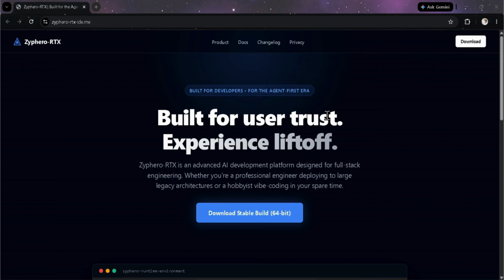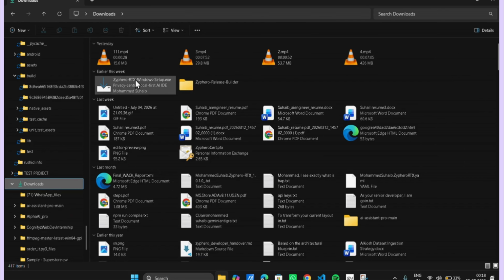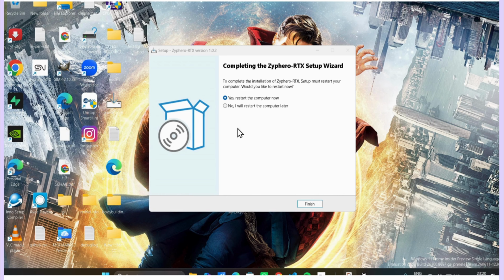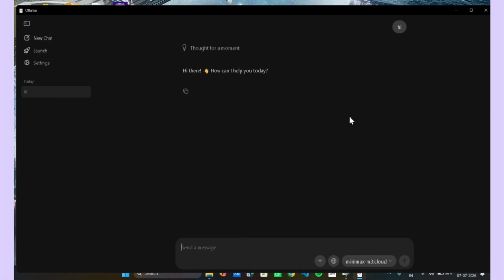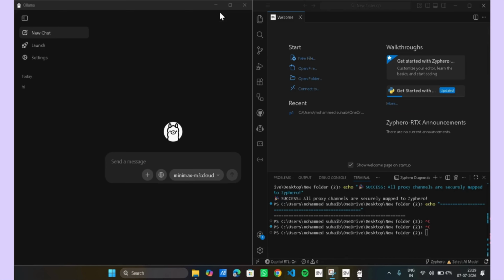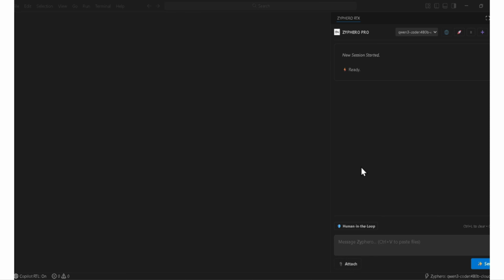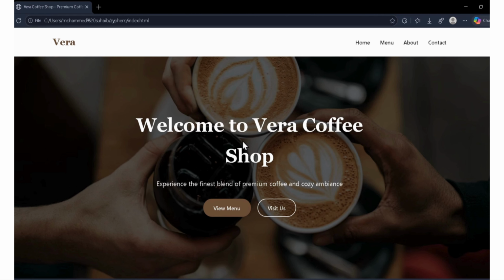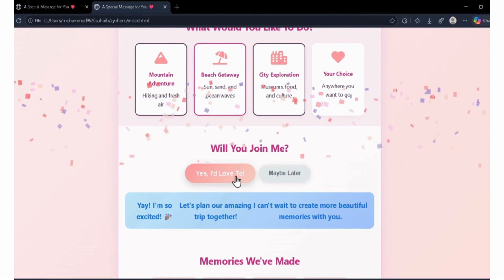Zyphero-RTX: The Ultimate Local Vibe Coding IDE (Zero Cost Setup)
Stop paying for cloud execution. Here is the complete, zero-cost setup guide for Zyphero-RTX, a custom Vscodium-based IDE built for true local vibe coding and AI orchestration.

In this video, I walk through the complete installation, connecting local AI models, and configuring the environment for lightning-fast autonomous development without relying on expensive APIs.